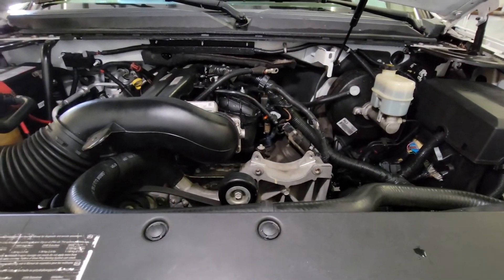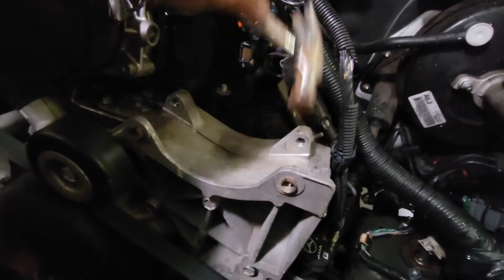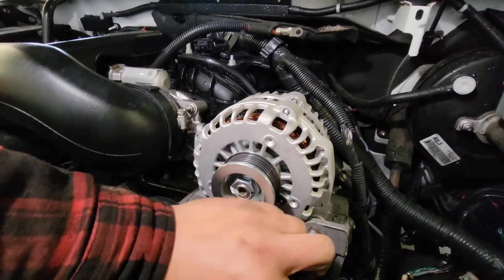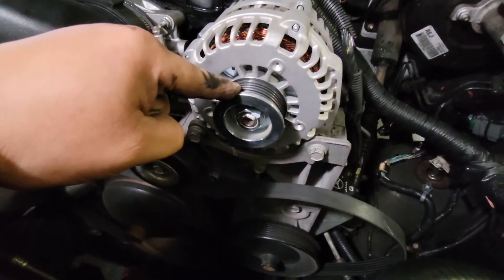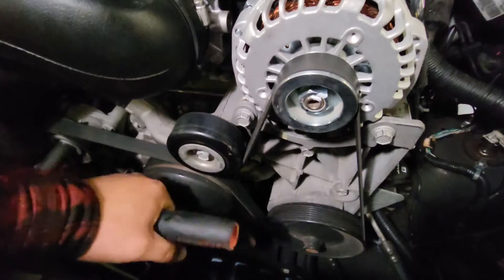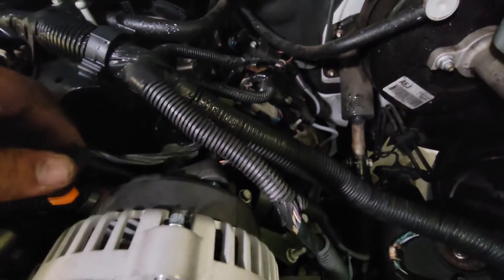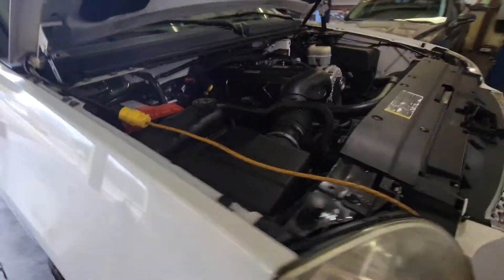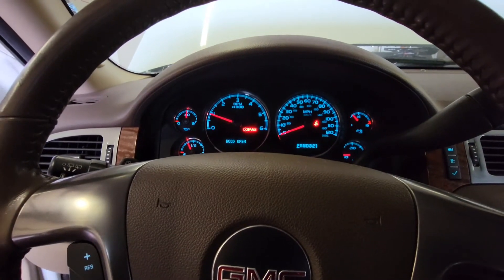How to: Install Alternator on a 2007 GMC Yukon